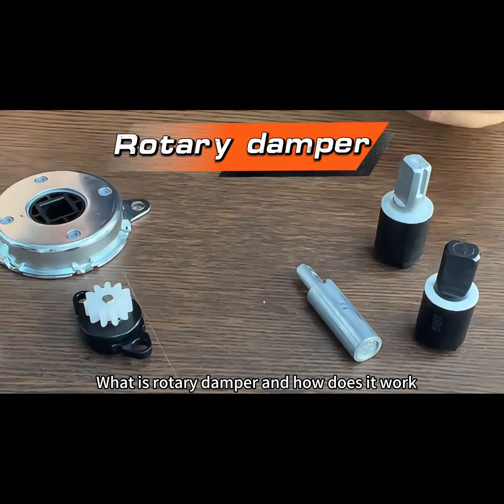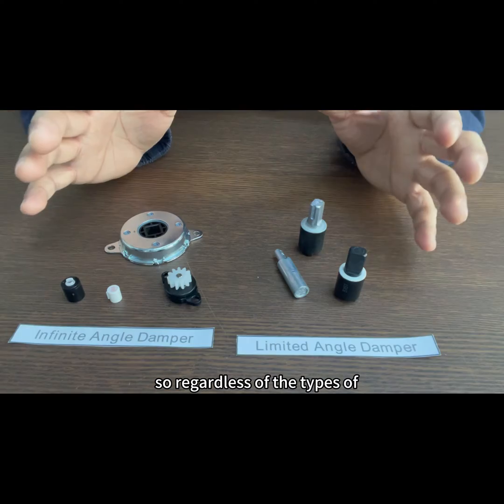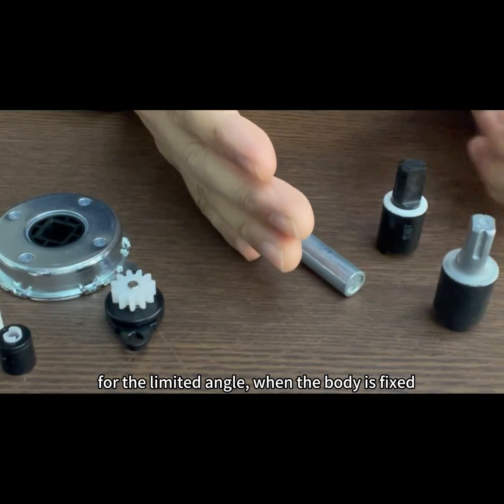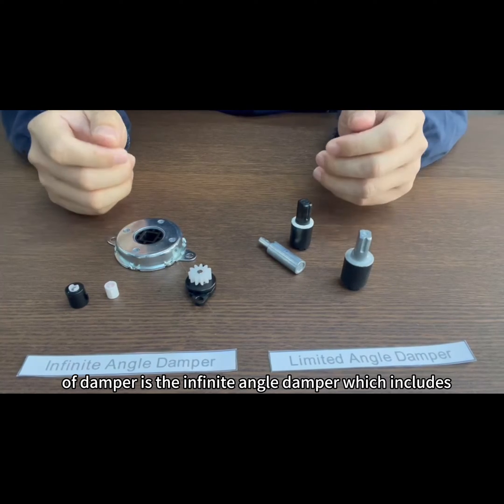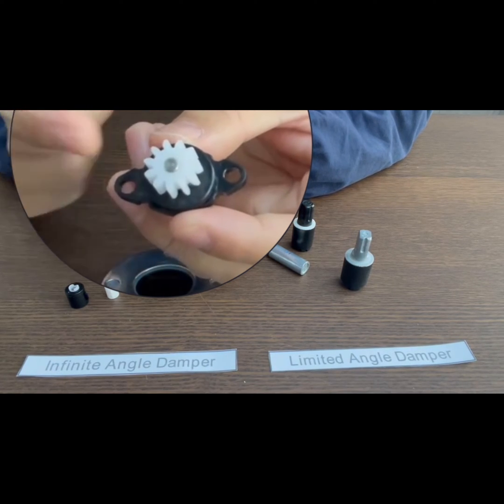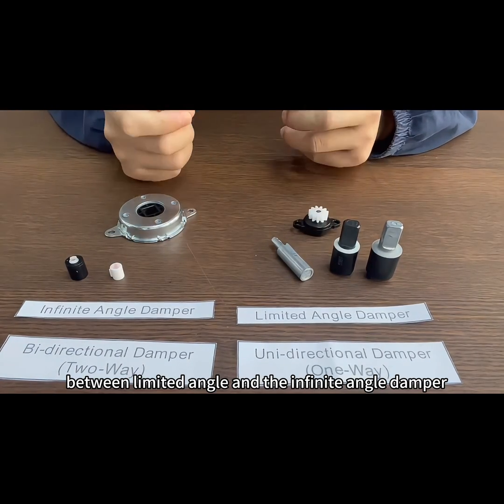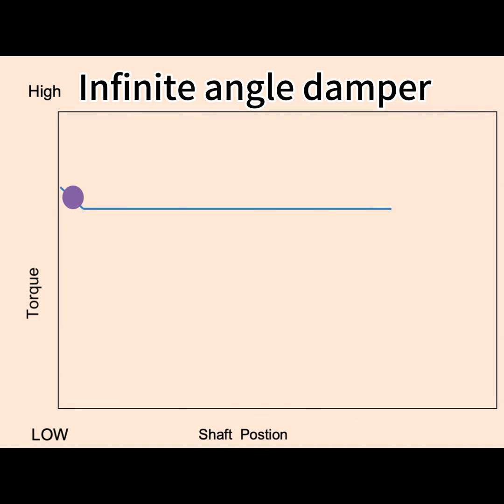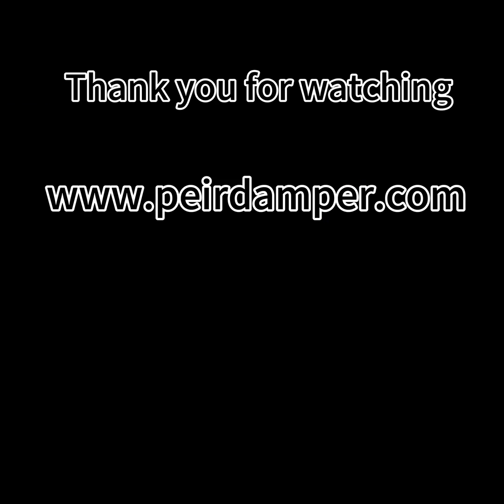What is rotary damper?